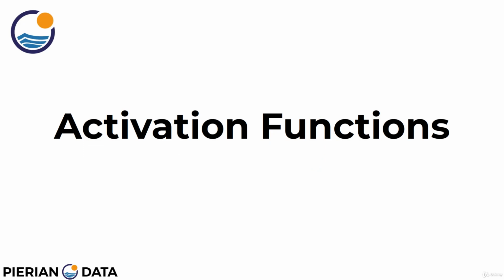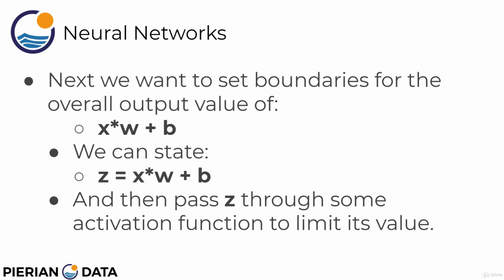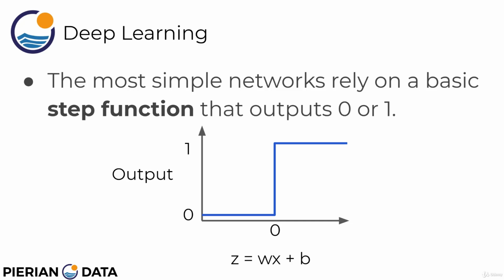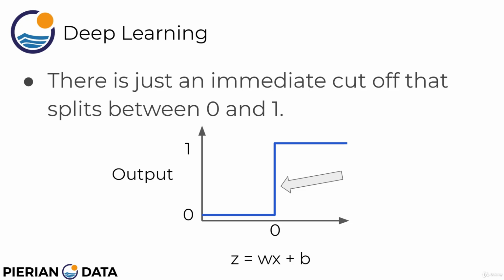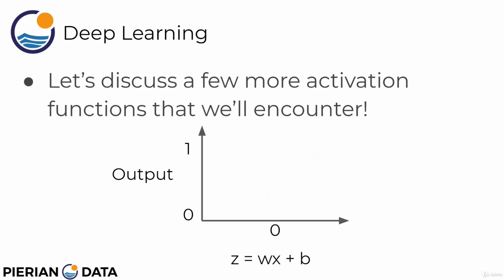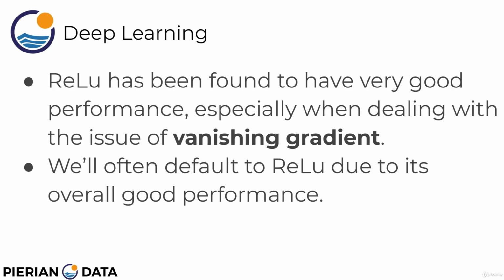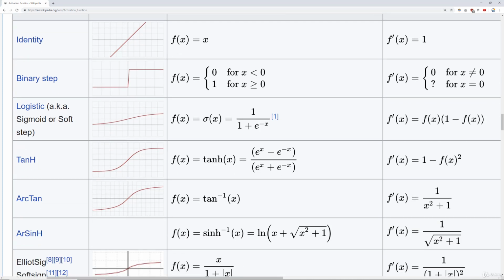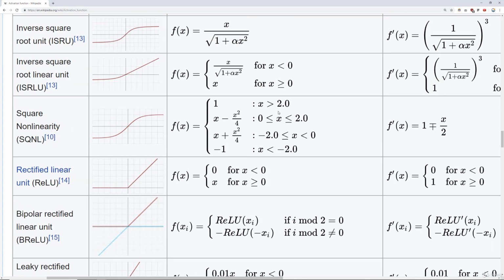31. Activation Functions